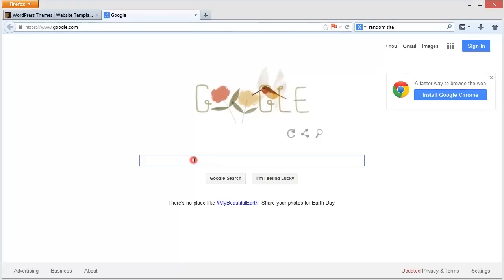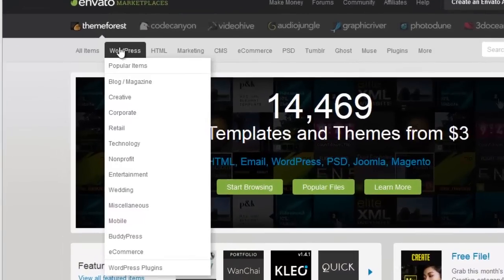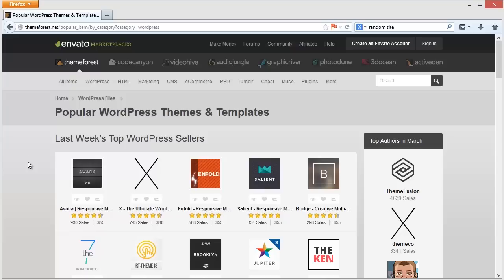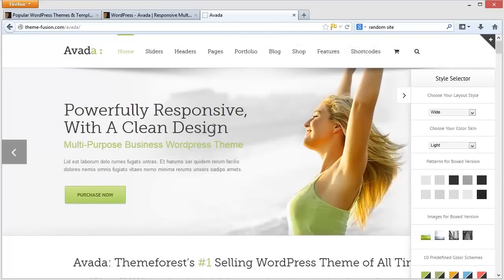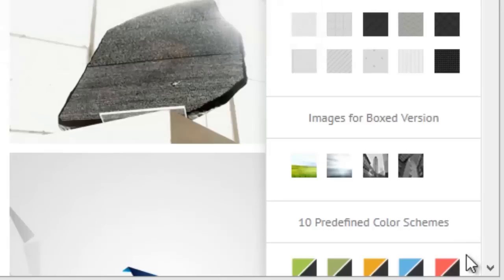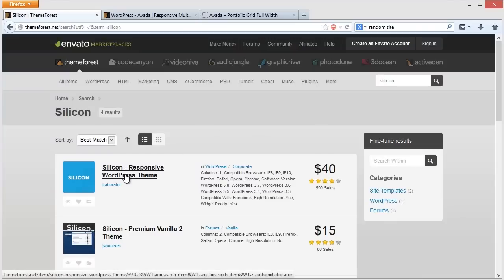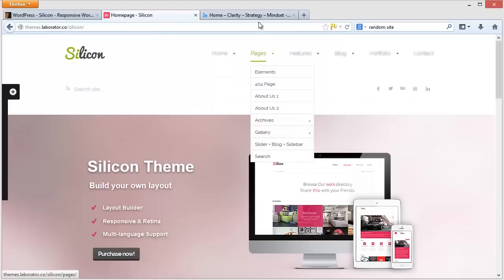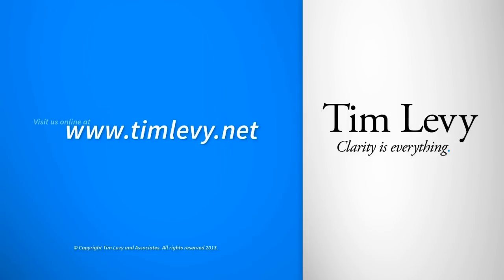ThemeForest video tutorial on Themeforest Wordpress templates + how to get + use them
Themeforest.net Tutorial - Find out how to use themeforest templates, how to buy a theme from themeforest in this Themeforest Wordpress Video Tutorial. In this Themeforest Video Tutorial or themeforest template tutorial we explore How to get a Wordpress Theme with Themeforest Templates. This is a Themeforest introduction tutorial. This Themeforest introduction is all about themeforest themes and how to get best premium wordpress themes in 2019 and 2020.

themeforest.net tutorial
how to use themeforest templates
how to buy theme from themeforest
Themeforest Wordpress Video Tutorial
Themeforest Theme
Themeforest Video Tutorial
themeforest template tutorial
Themeforest Templates
How to get a Wordpress Theme
Themeforest introduction tutorial
Themeforest How To
How to Themeforest
themeforest templates wordpress
best premium wordpress themes 2019
Themeforest introduction
Themeforest intro tutorial
Themeforest.net
Themeforest Wordpress Tutorial
Themeforest intro
Themeforest
Themeforest Wordpress
themeforest wordpress theme tutorial
theme forest
Themeforest Tutorial